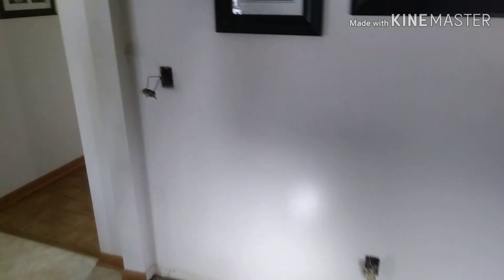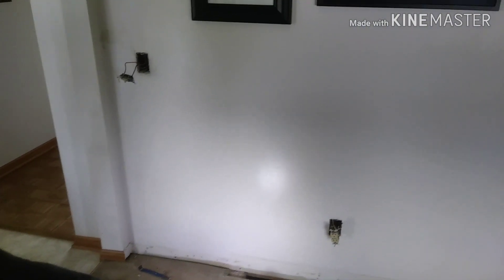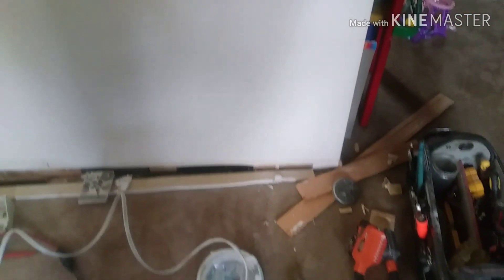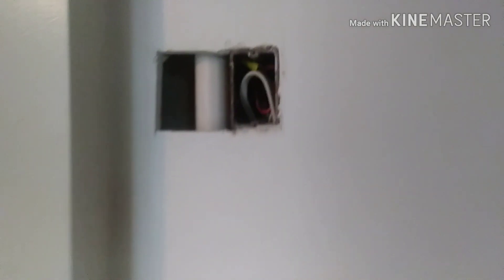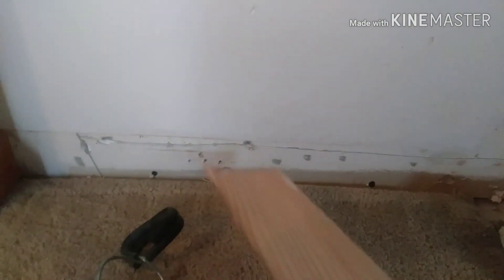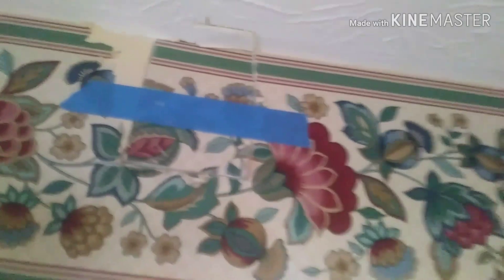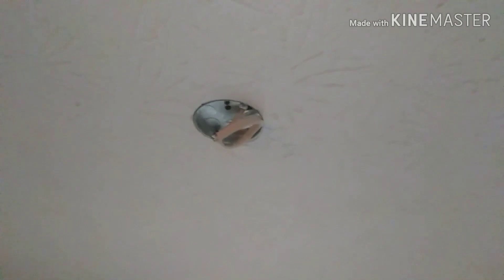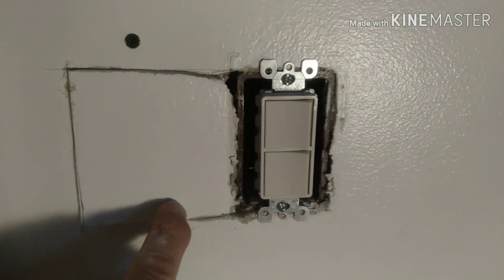How to run ceiling fan wires( minimal wall/ceiling damage)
Tips on running wires to ceiling fan, by doing the least amount of damage to walls and ceilings. (it's easier to patch flat wall than textured ceiling) In this scenario there's a bed rm above and finished ceiling and ductwork below.
-new shallow metal elec box